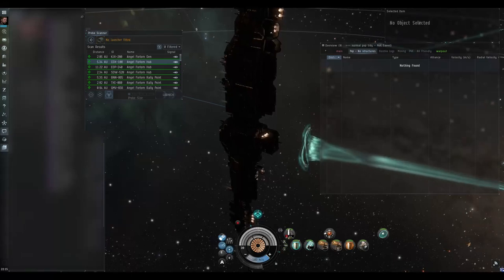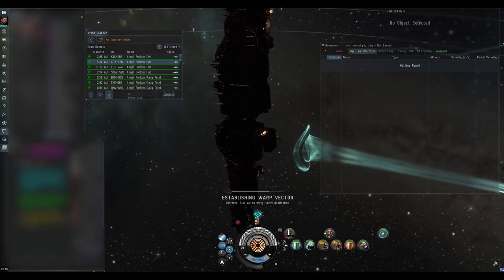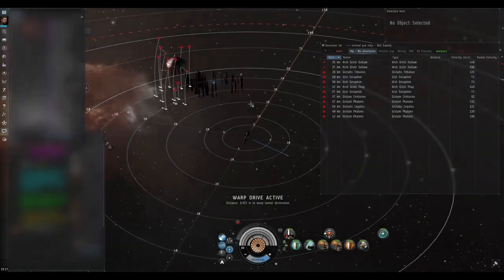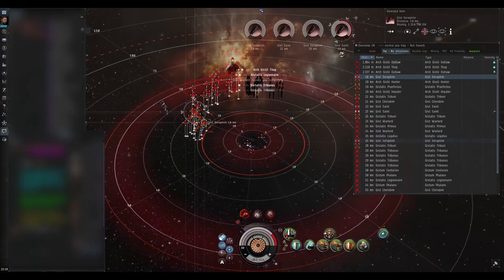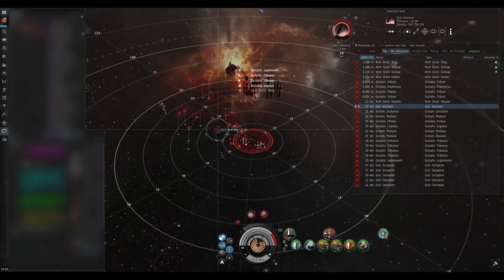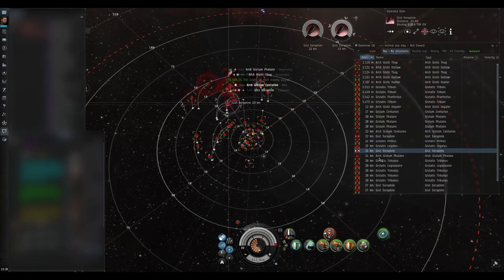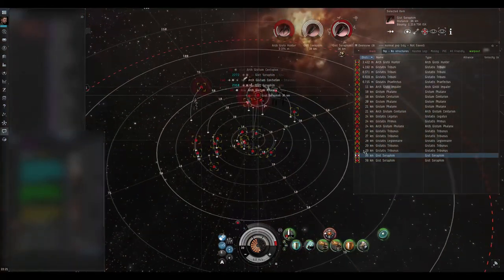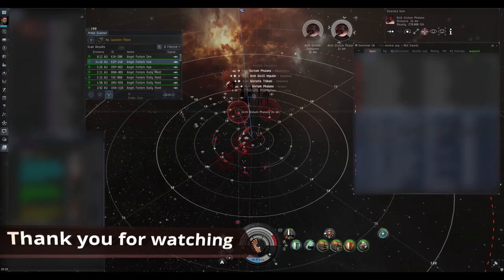Dreadnought Ratting Guide - Eve Online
The fit used was:

Tracking Enhancer II
Tracking Enhancer II
Damage Control II
Abyssal Gyrostabilizer
Gyrostabilizer II
Gyrostabilizer II

Quad 800mm Repeating Cannon II
Siege Module II
Large Proton Smartbomb II

Capital Hyperspatial Velocity Optimizer I
Capital Projectile Burst Aerator II

Cap Booster 3200 x16
Hail XL x4752